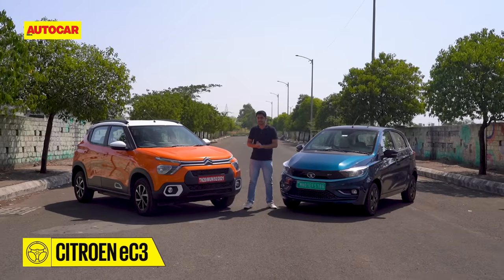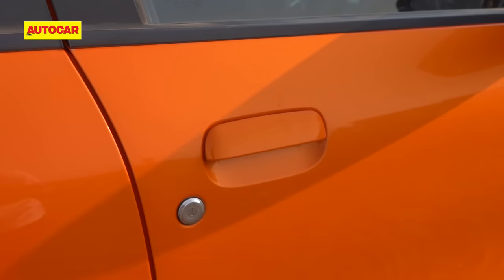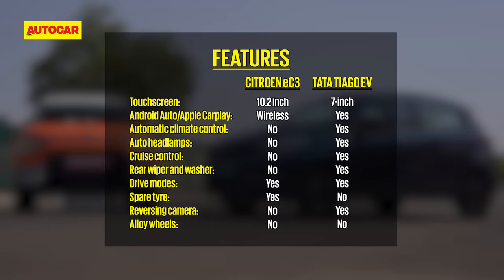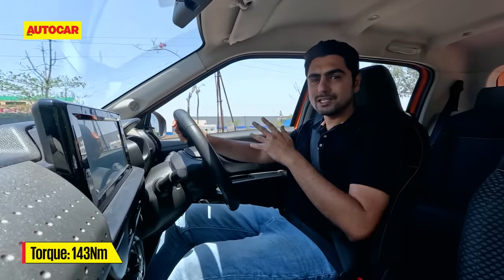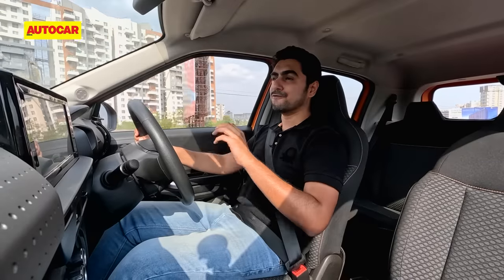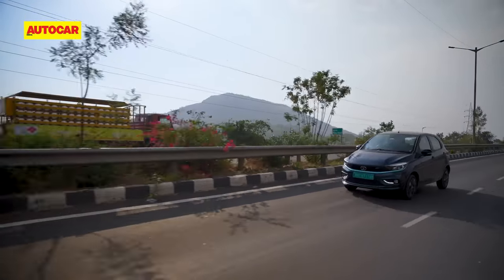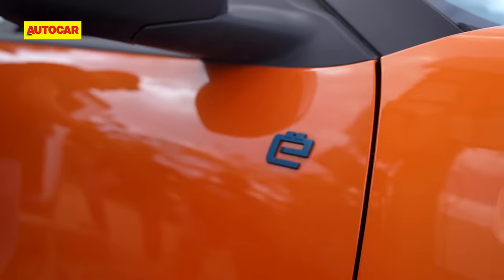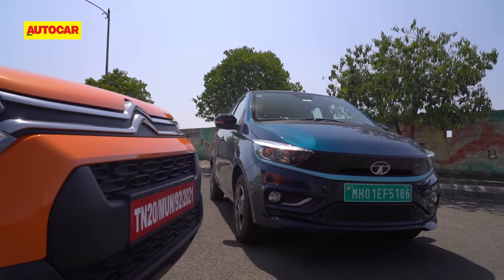Tata Tiago EV vs Citroen eC3 - Which is the better electric car? | Autocar India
The Tata Tiago EV and Citroen eC3 are among India's most affordable electric cars. Saumil Shah brings the two together to tell you which gives you more for your money.

Camerapersons: Sharad Vegada, Roshni Manghani

0:00 - Introduction
0:55 - Size and styling
2:00 - Citroen eC3 interior
3:03 - Tata Tiago EV interior
3:49 - Feature comparison
4:01 - Citroen eC3 driving experience
7:49 - Warranty
7:58 - Tata Tiago EV driving experience
10:27 - Range
10:55 - Charging
11:30 - Verdict